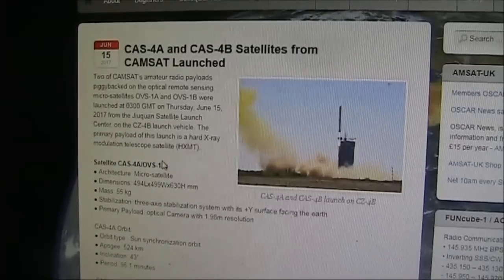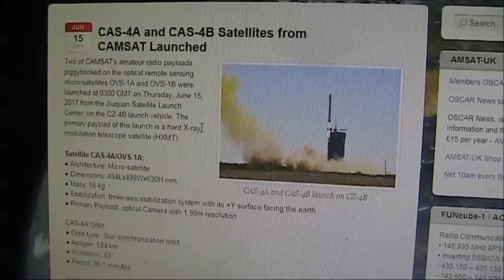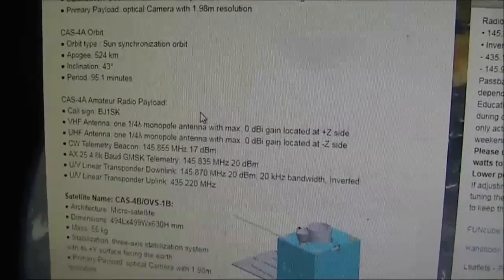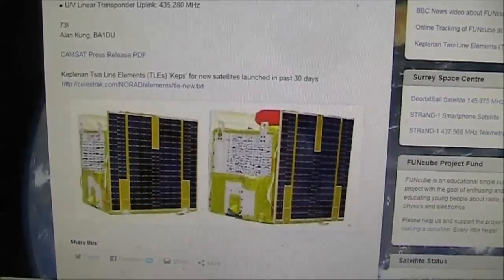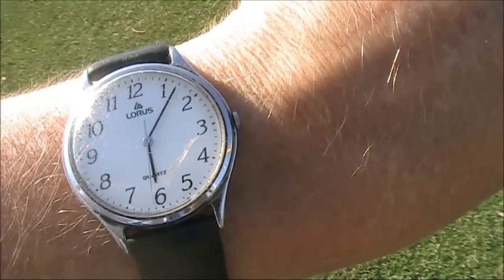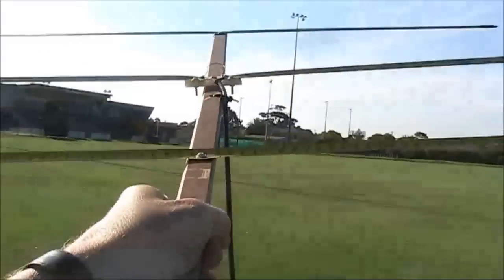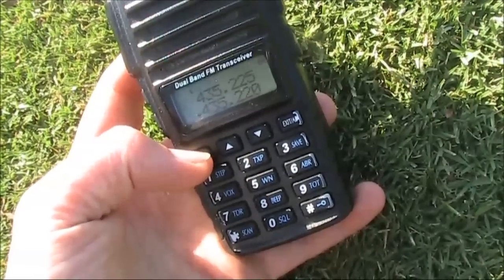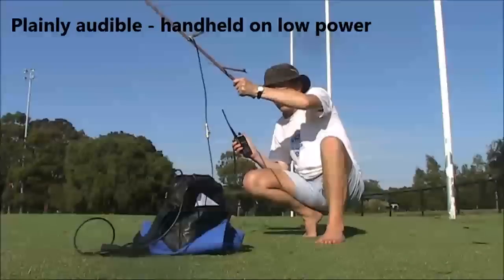Receiving signals from the CAS-4A BJ1SK SSB amateur satellite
Receiving the CW beacon and SSB signals from the BJ1SK amateur satellite.  I also try Morse with an FM handheld.